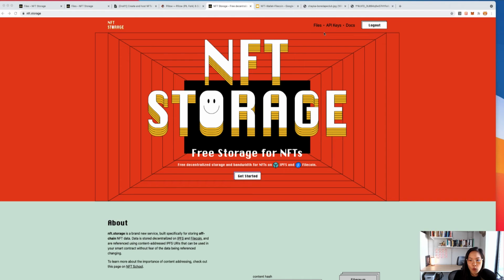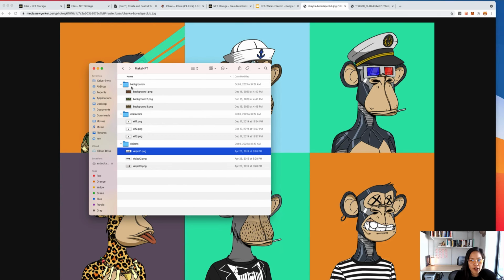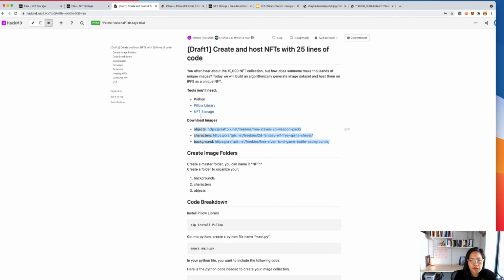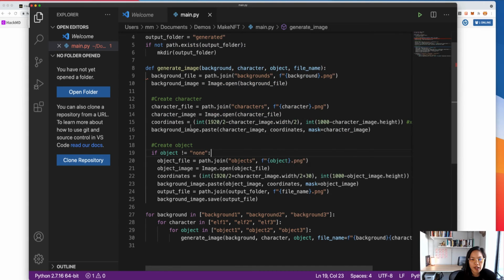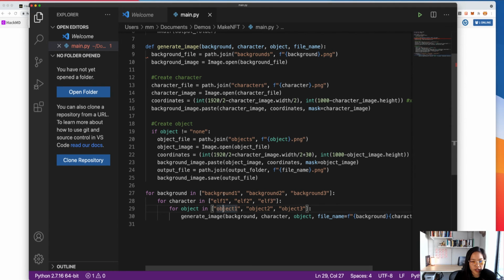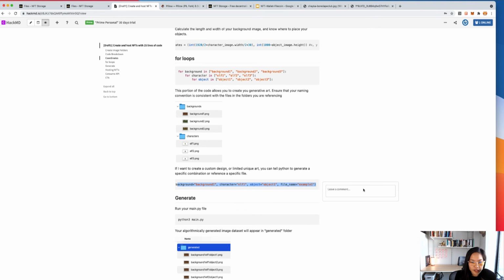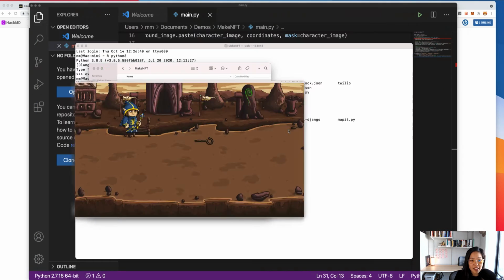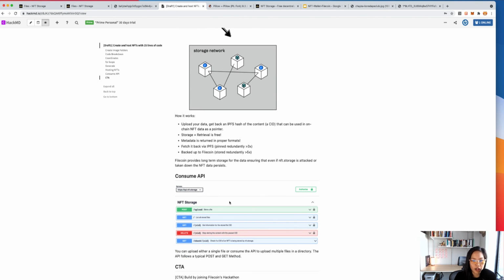Create 10K NFTs by Copy & Paste code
You often hear about the 10,000 NFT collection, but how does someone make thousands of unique images? Today we will build an algorithmically generate image dataset and host them on IPFS as a unique NFT.

This video is created for those who are technical but are not a programmer, it's an easy copy & paste tutorial.